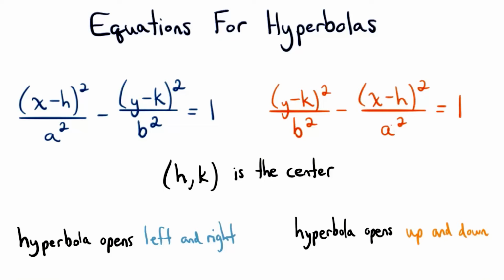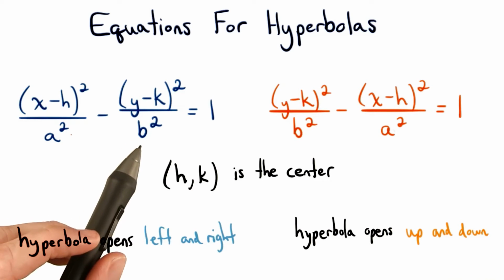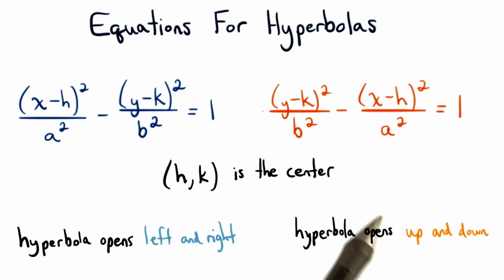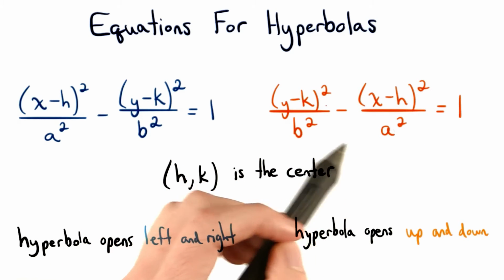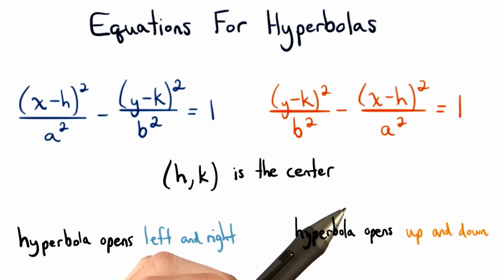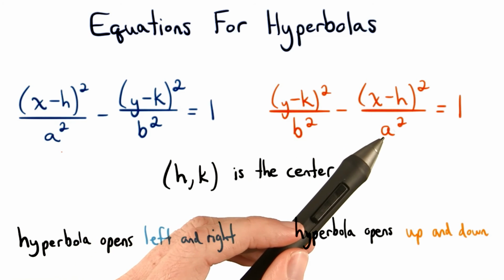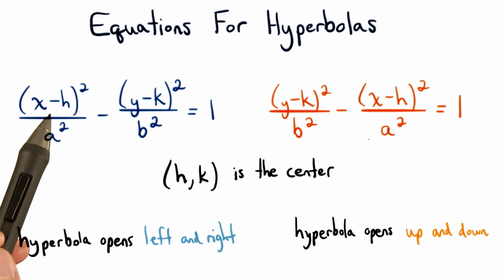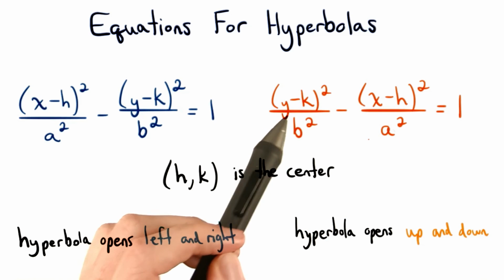Equations for Hyperbolas - Visualizing Algebra